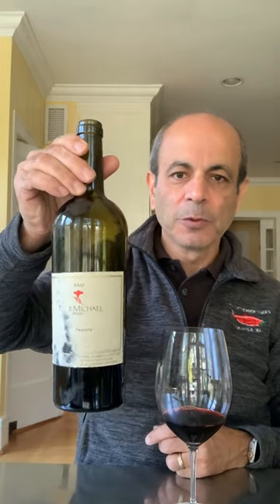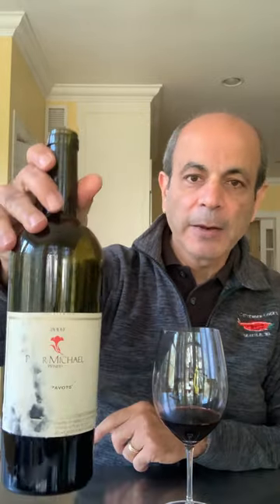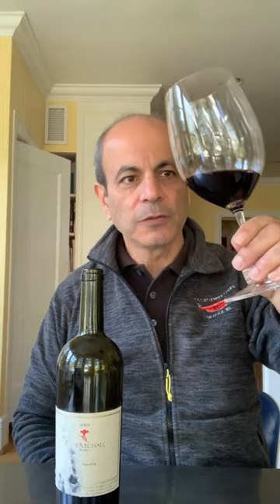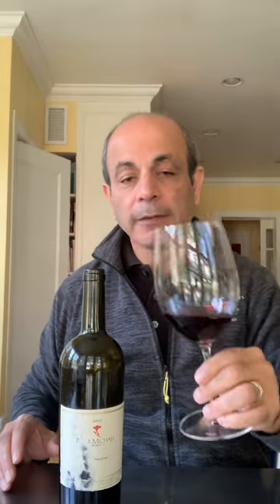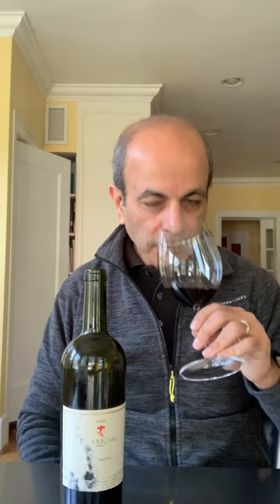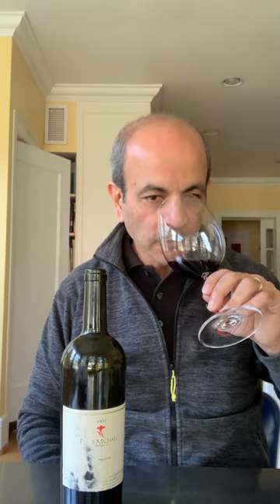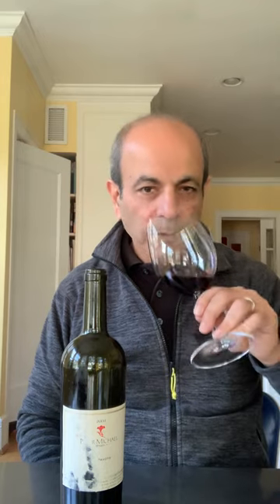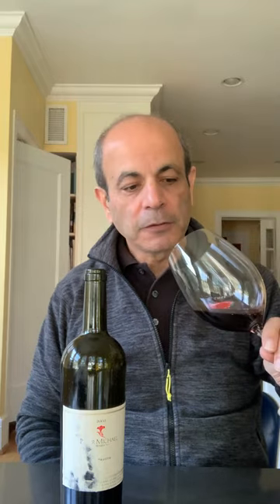Peter Michael Les Pavots 2003 - Oct 22, 2022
A terrific wine. In a great window now and will remain for years. Fascinating finish, very attractive semi-tartness oh so reminiscent of Bordeaux.. All class,  knows where it's going and takes you there. A Bordeaux like only Napa can make.